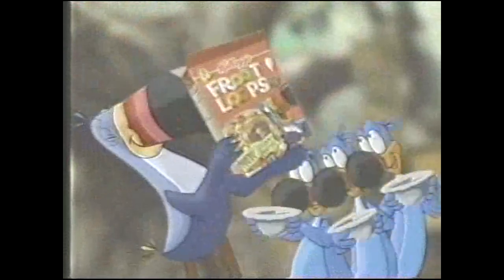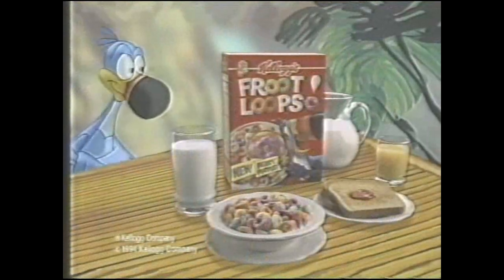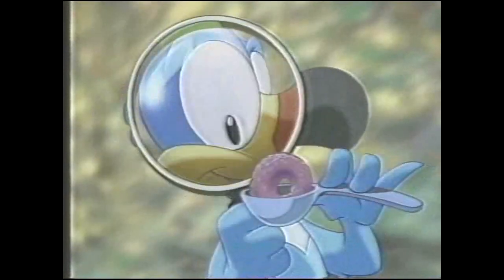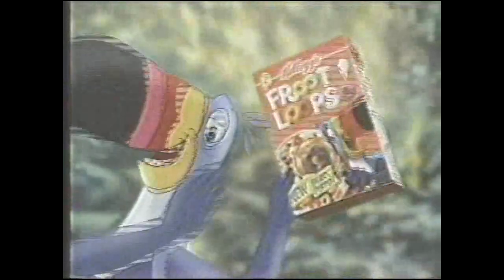Berry Purple Froot Loops Cereal Commercial (1994)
with Toucan Sam